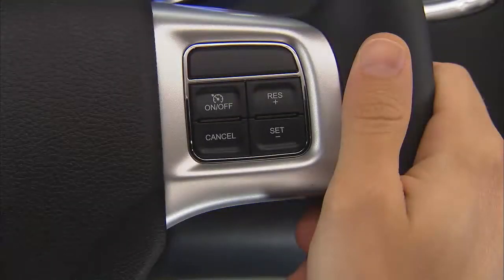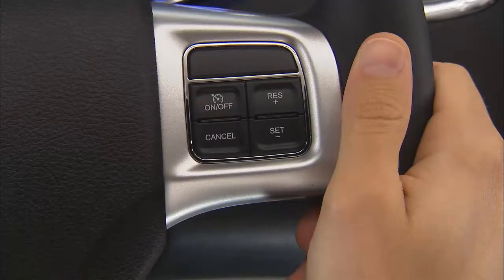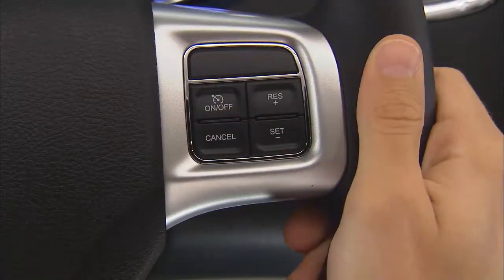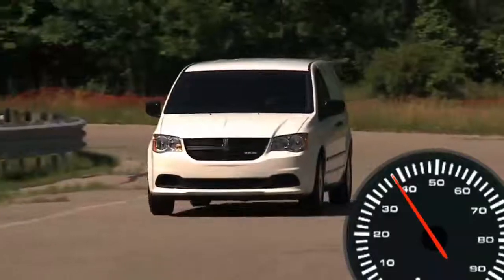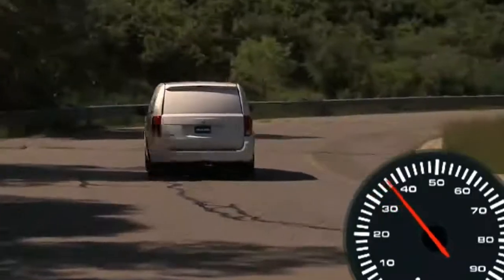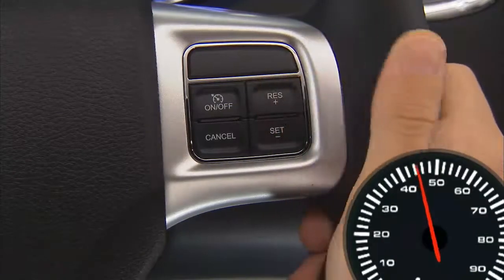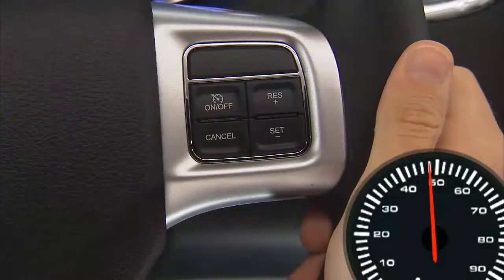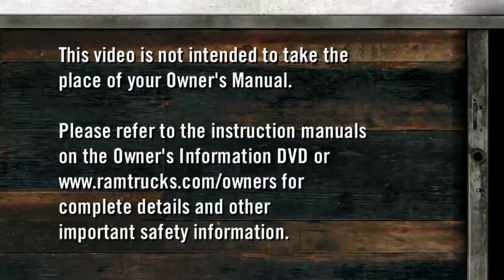2014 Ram Cargo Van | Electronic Speed Control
This video describes how to operate the electronic speed control in a 2014 Ram Cargo Van